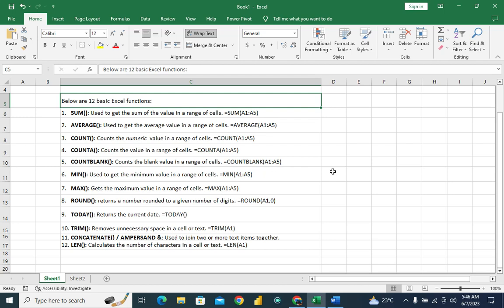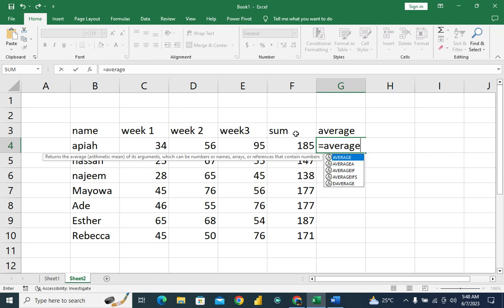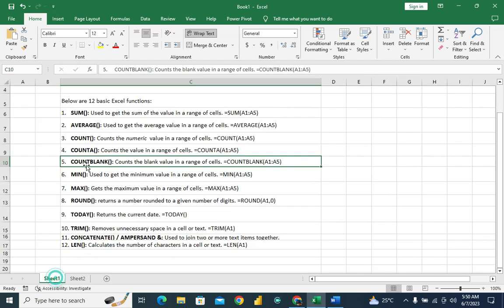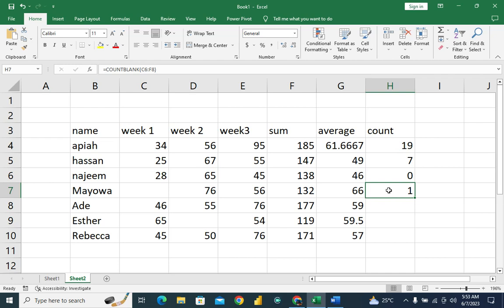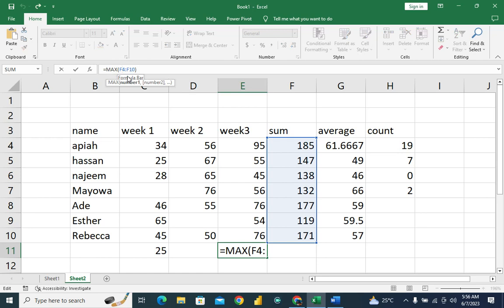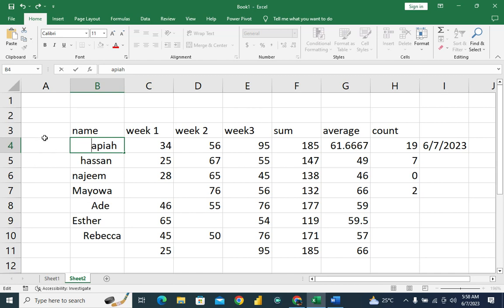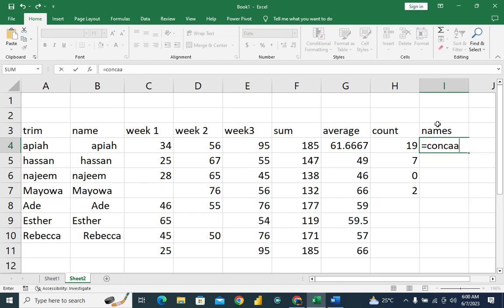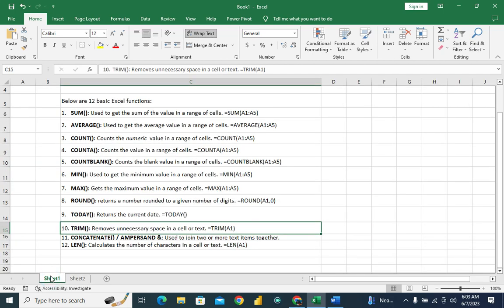12 Basic Excel Functions for Data Analytics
In this video tutorial, I will show you how to use formulas and functions in Microsoft Excel.  I will start with basic math formulas in Excel and show you some of the very popular and powerful functions.  Use the timestamps below to help you navigate through this video.